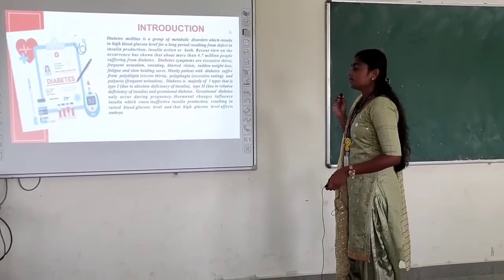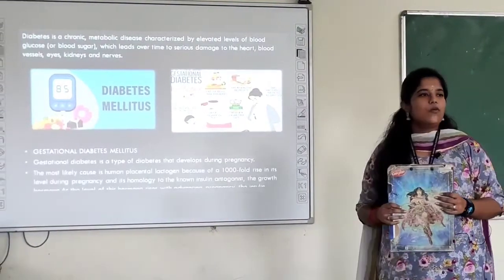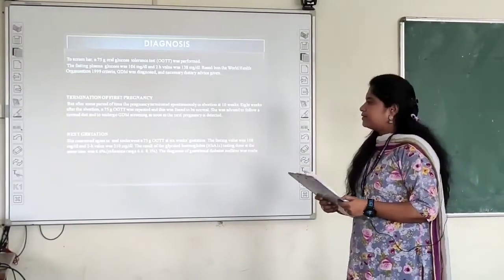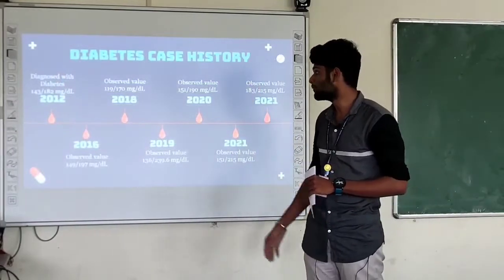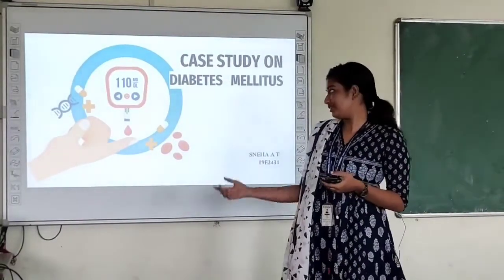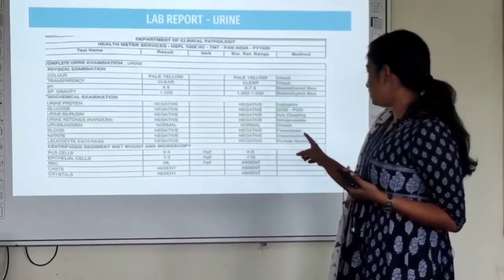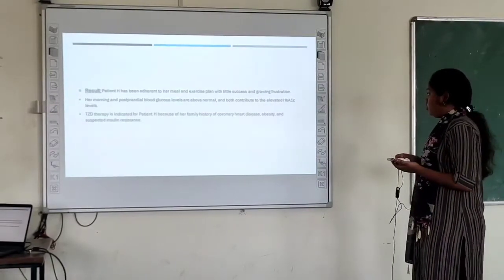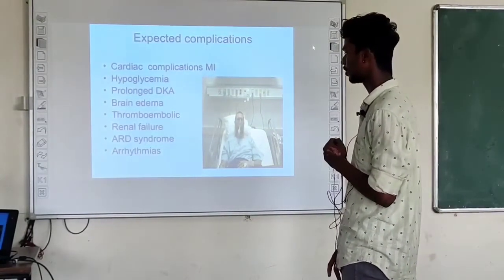Case Study Presentation on Clinical Features of Diabetes mellitus